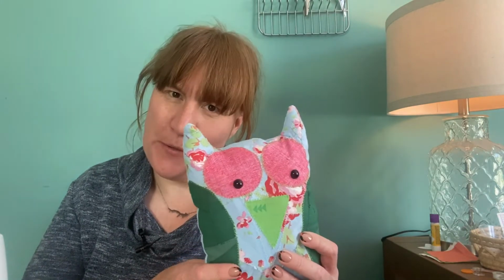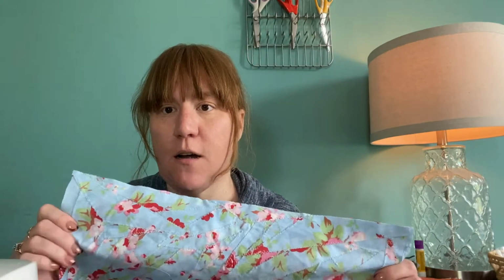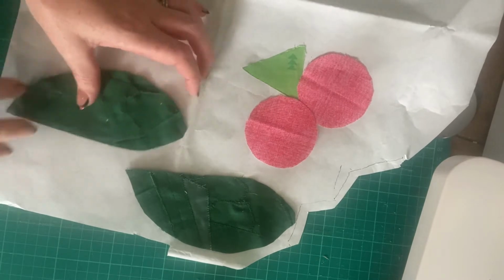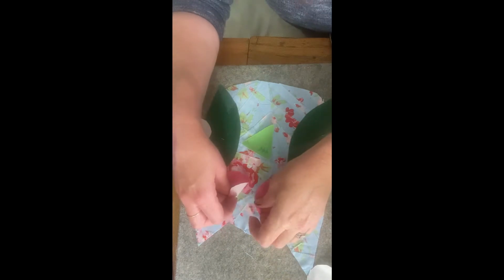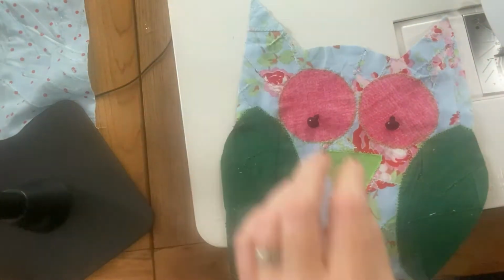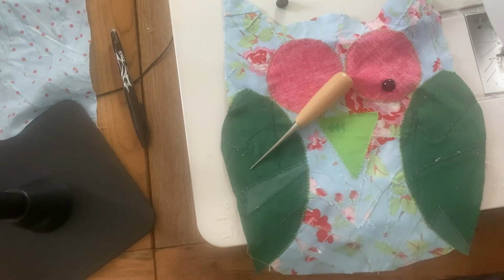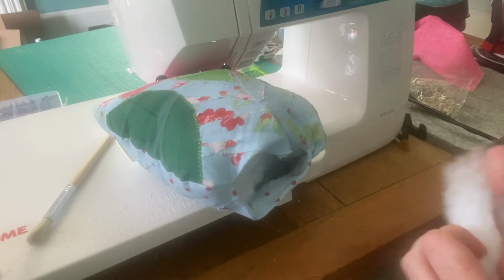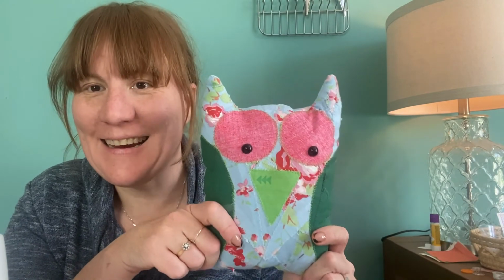Make a Soft Toy Owl Using your Fabric Scraps! (Beginner Friendly!)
This is an easy DIY Softie project using scrap fabric, some beginner applique and soft toy eyes to make a cute little homemade gift for a child.

This is a machine sewn stuffed toy owl project that should take you no more than an hour to complete if you have the right materials to hand.

-- Timestamps --
00:00 How to Make a Scrappy Soft Toy Owl
01:27 Softie Owl - Materials Needed
03:23 Cutting out fabric shapes from a cardboard template
03:44 How to use Heat n' Bond
05:53 Raw Edge Applique with a Zig Zag Stitch
06:46 How to Insert Sot Toy Eyes
09:17 Sewing the Owl Together
09:53 Turning your Owl Right Side Out
10:40  Adding stuffing to your soft Toy
11:12 How to Close your Turning Gap
11:30 Finished Owl Softie!

Heat N' Bond

Soft Toy Eyes & Noses Kit

Awl Tool

FREE TEMPLATES FOR OWL SOFT TOY (head here to get your templates)